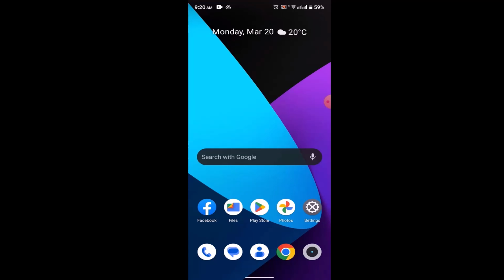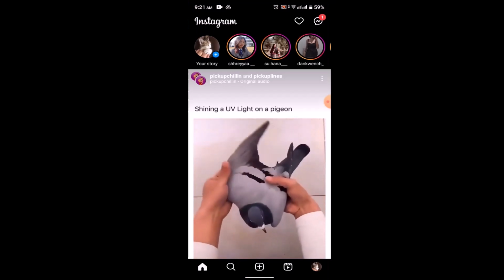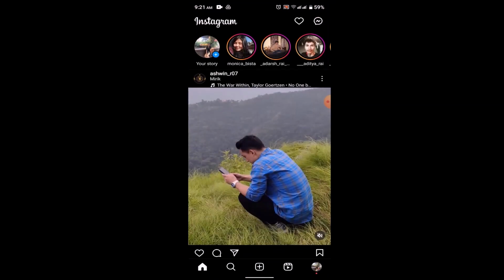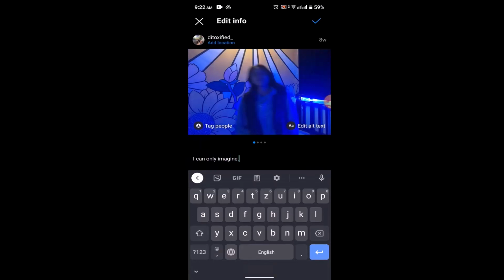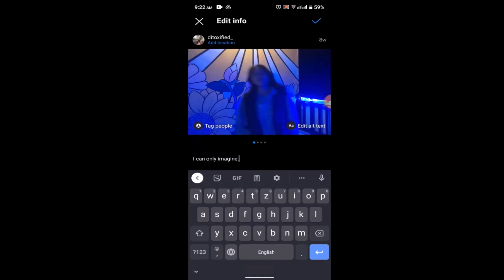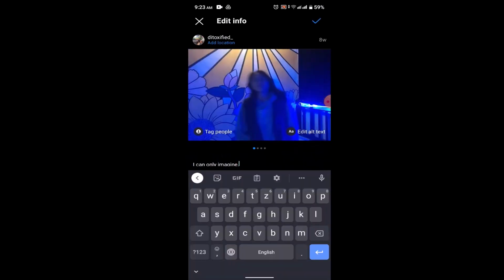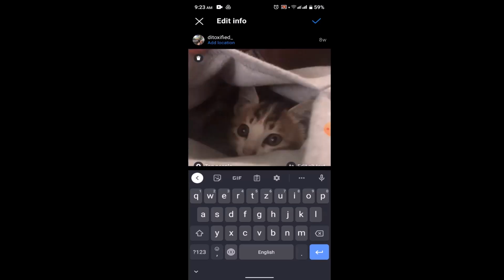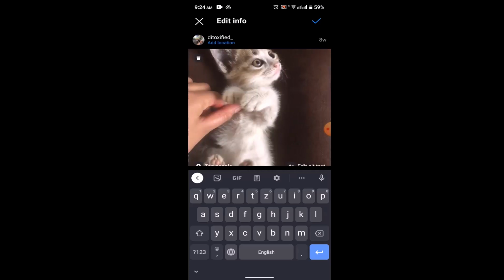How to Edit Instagram Photo / Video after Posting?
This video guides you in an easy step-by-step process to edit Instagram photo/ Video after posting.

Chapters / Timestamps
0:00 Intro
0:16 update
0:38  edit Photos/ videos
1:43 Outro